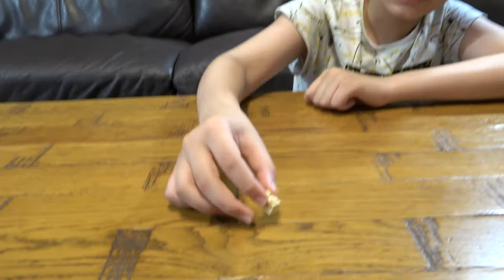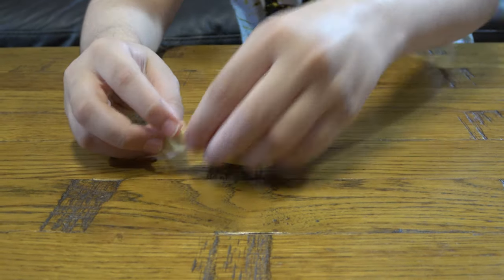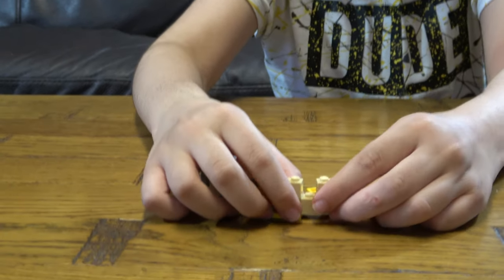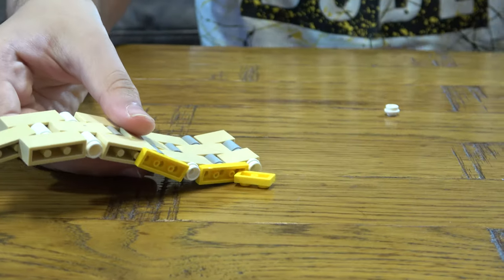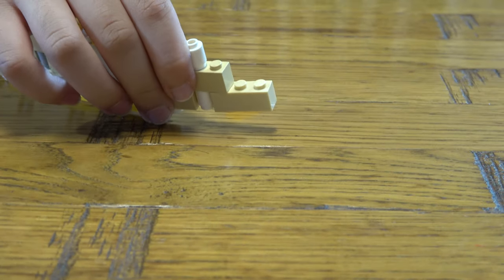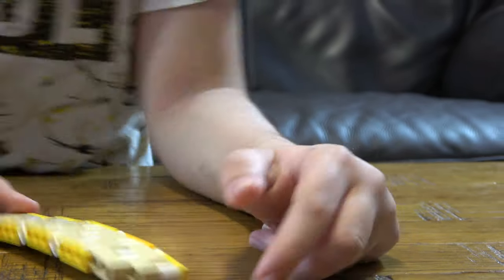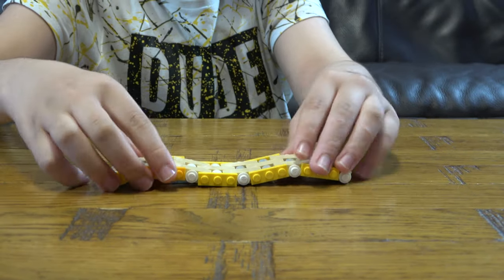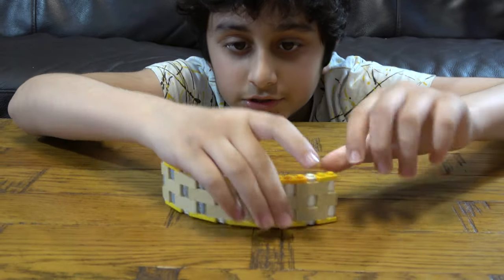Building a Cool Mini Lego Bendable Wall in 4K